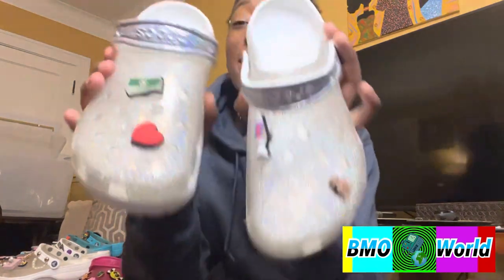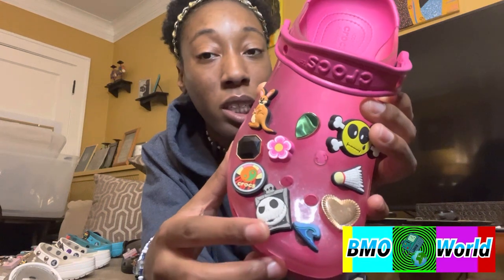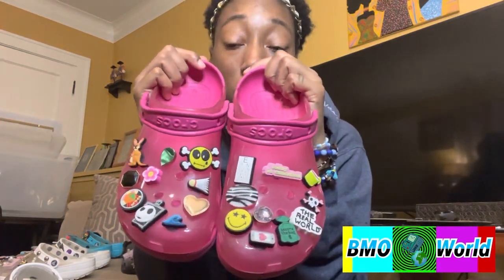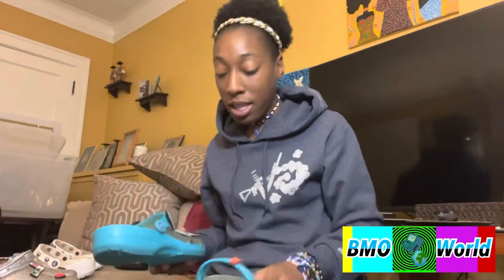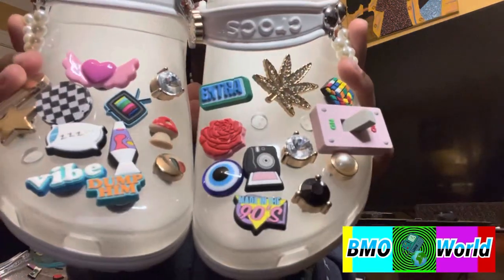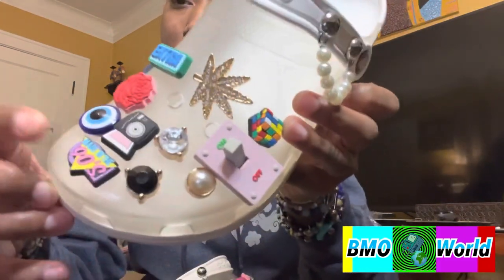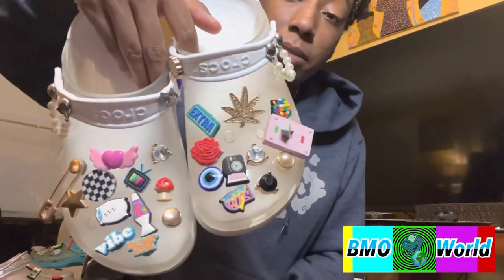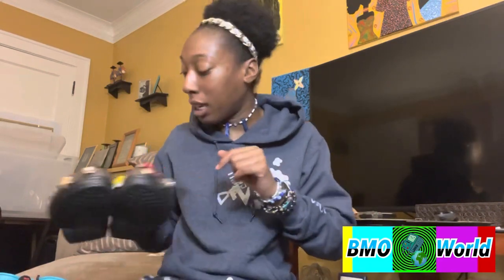All Translucent Crocs from Crocs Collection crocs translucent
In this video I show my 5 pair of translucent crocs & I tell which one is my fav🥇🥈🥉etc.

I have a massive Crocs 😍 collection that you can check out by visiting my Crocs playlist. I have 30 or more Crocs videos in that playlist.. I basically have every jibbitz charm 🤪 that playlist is the first link below 👍🏾

Comment 🔒❤️ if you Bmo World Gang • Until next time… Check out EVERYTHING ⬇️

🚨 I have 195+ videos posted 🚨

Exciting additions to my massive crocs collection 😍 Here’s my CROCS PLAYLIST with ALL my CROCS VIDEOS 😍😍

💚💛❤️ THANK YOU for supporting my channel🤪 it’s Bmo World.. nun but REAL & REGULAR ova here‼️

🔒❤️ if we locked in ain’t no switching up 🔒❤️